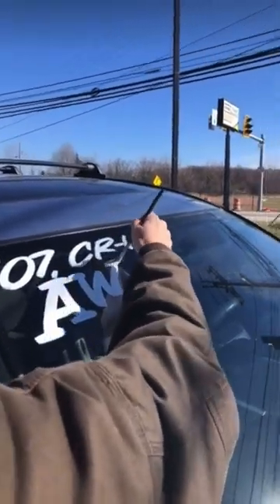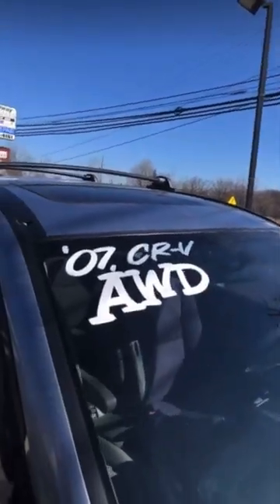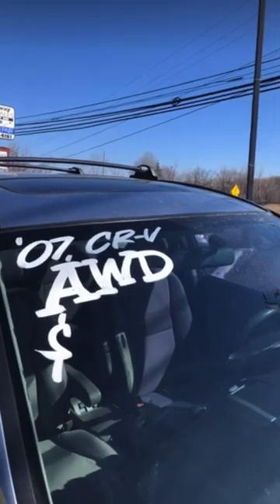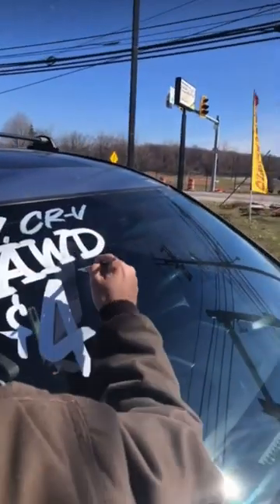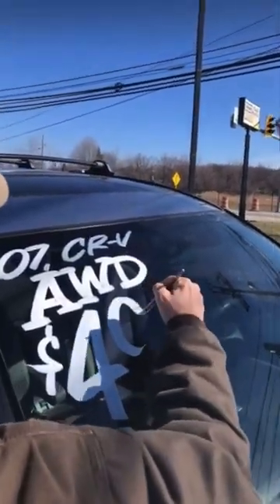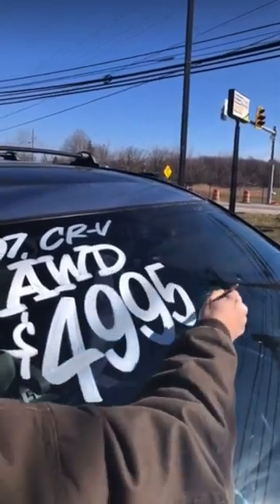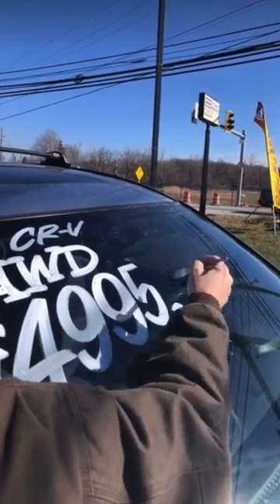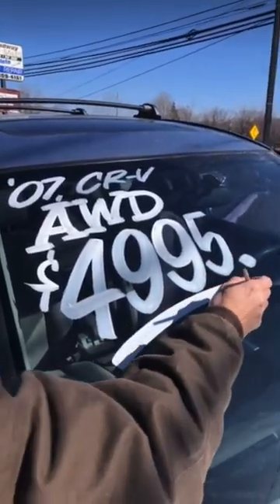Throwback Satisfying Windshield Painting by John Oliver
Old Satisfying Windshield Painting Videos by John!